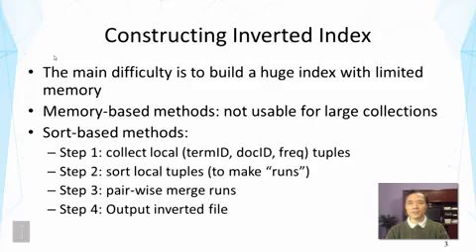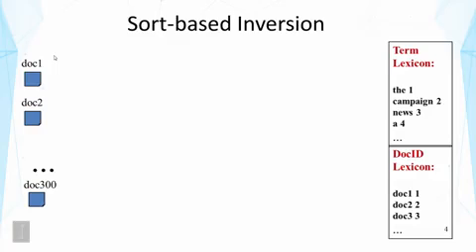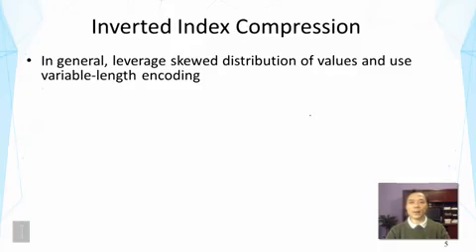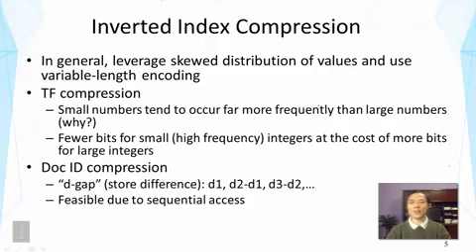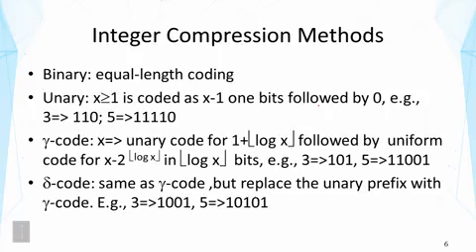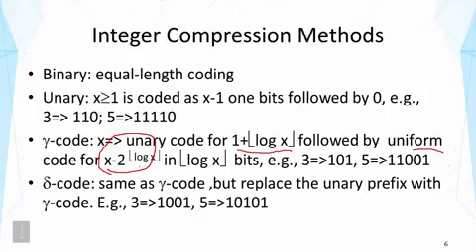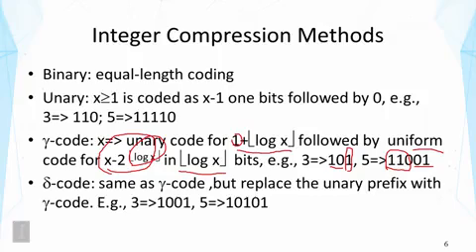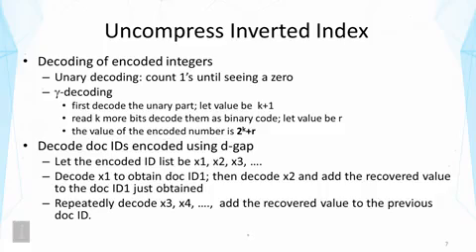DATA MINING 2 Text Retrieval and Search Engines Lesson 2 5 System Implementation Inverted Inde